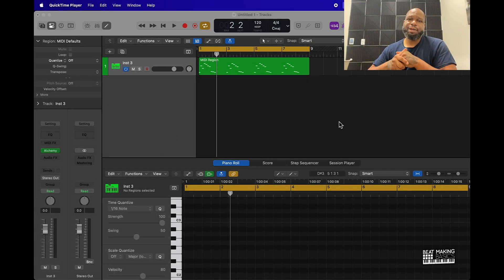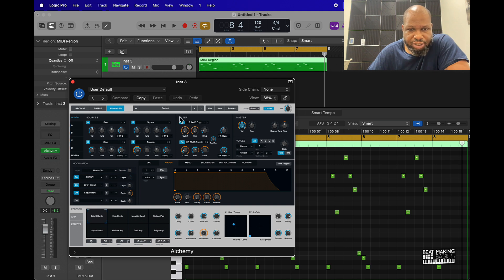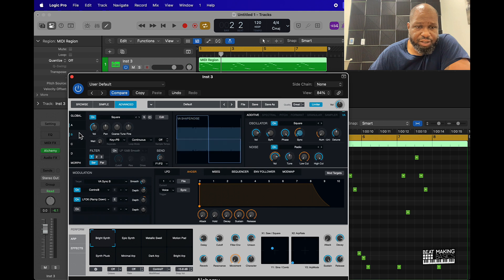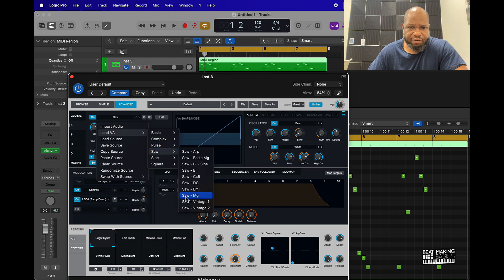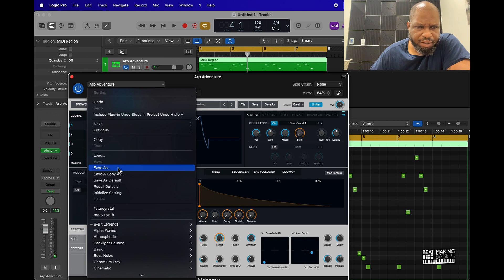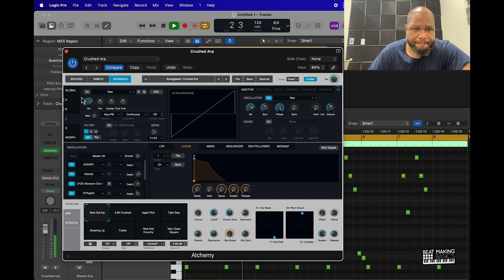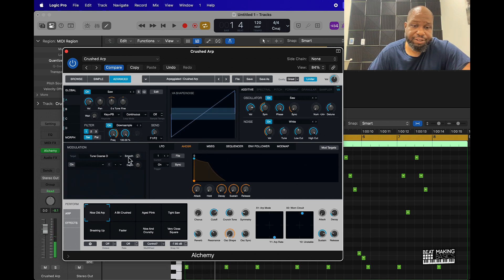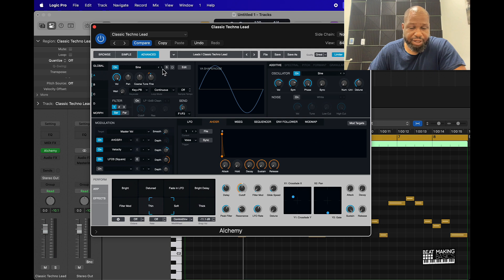How To Make Your Own Unique Sounds In Logic Pro Using Alchemy!